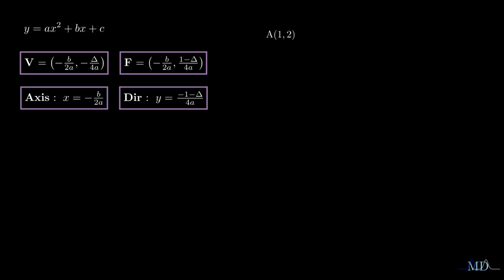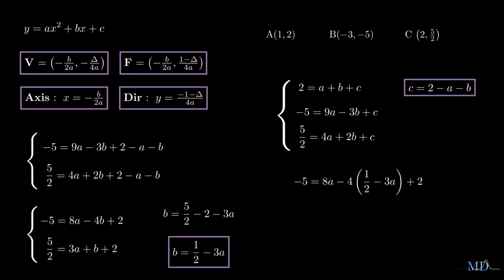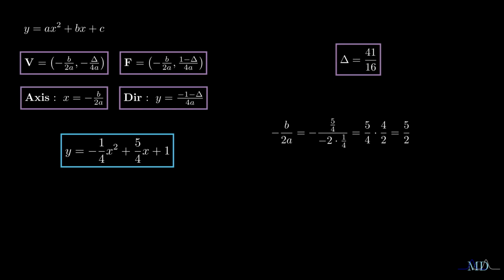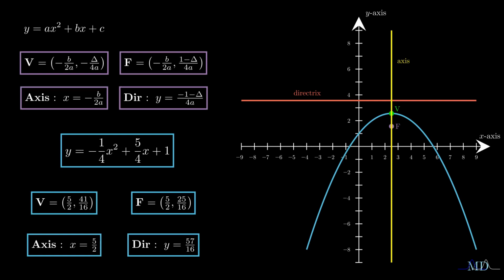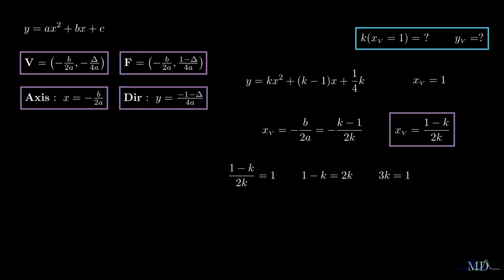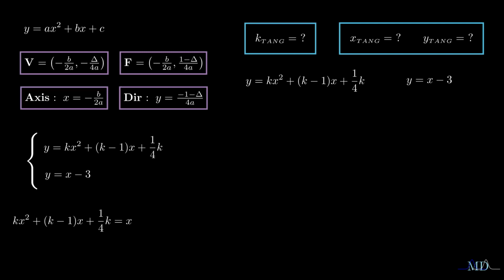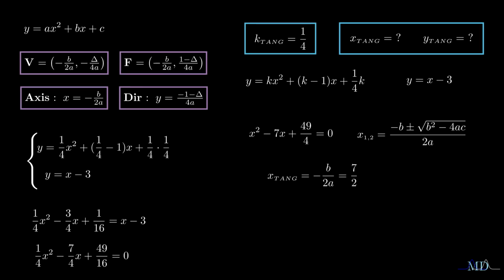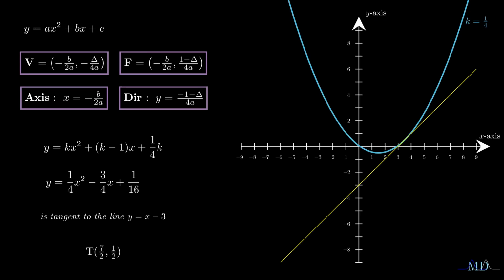Exercises on Parabola (Part1)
In this video we solve two exercises: in the first we find the equation of a parabola that passes through three points, and then the vertex and focus. In the second we have a family of parabolas, and a line. We find which parabola is tangent to the line and the coordinates of the point of tangency.